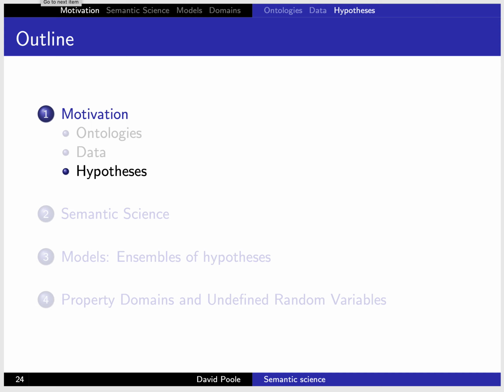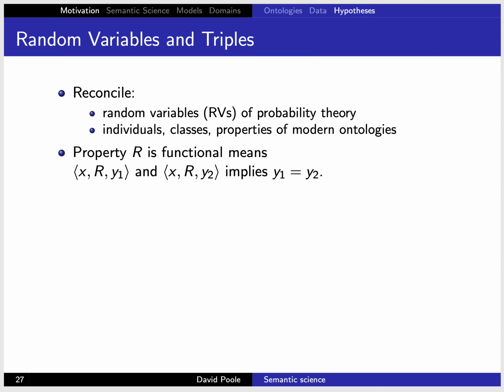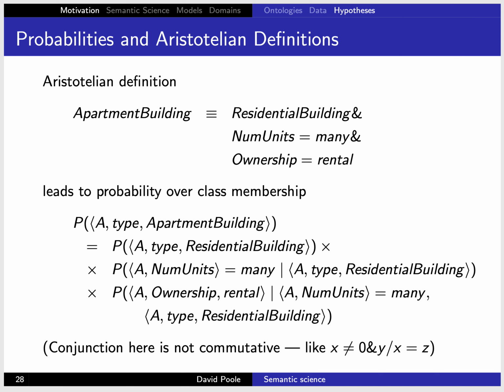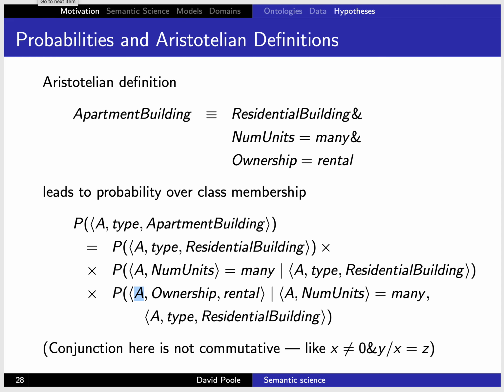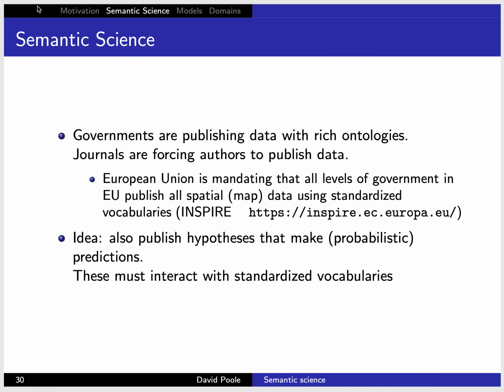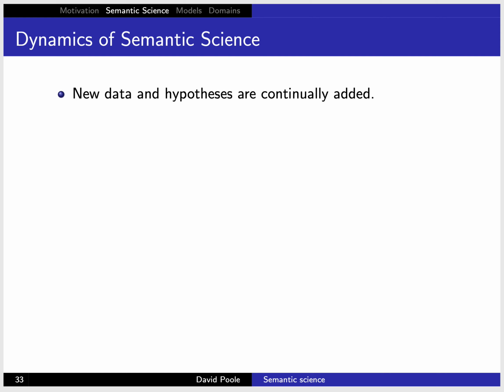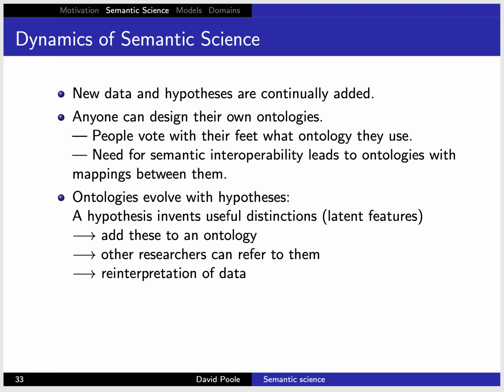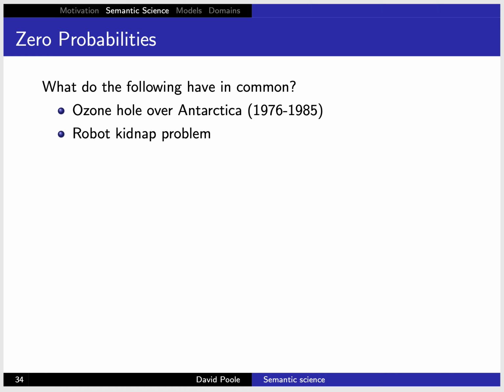522 semantic science 4 2020